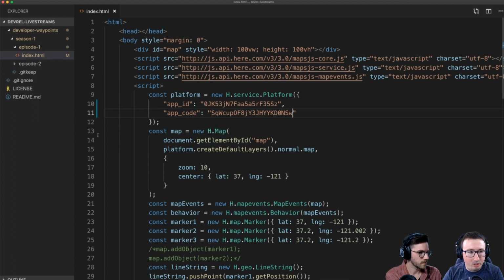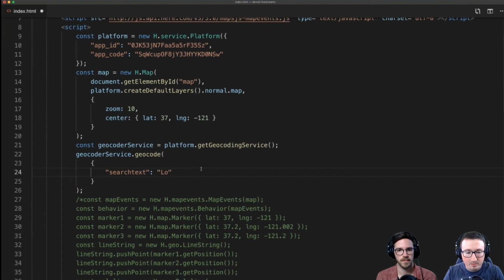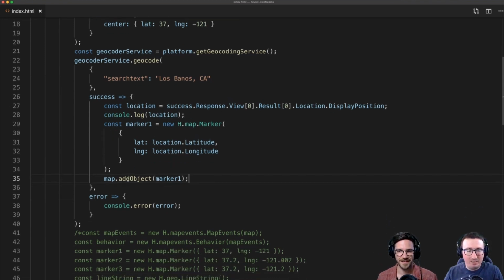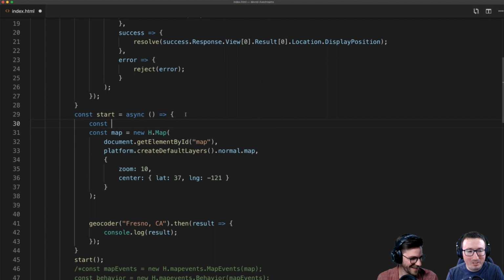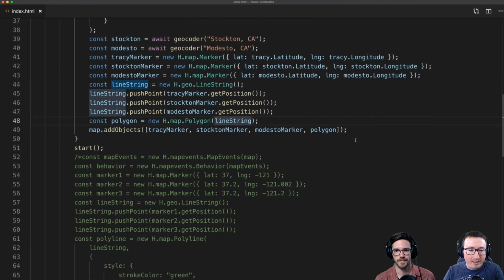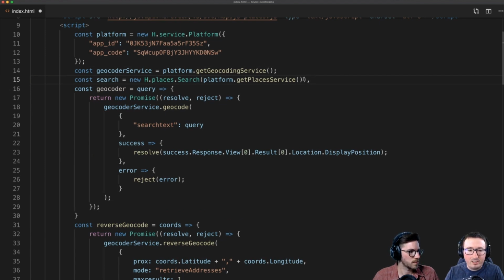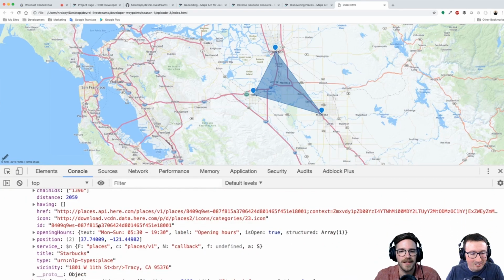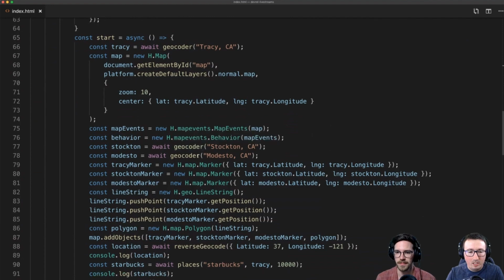Developer Waypoints S1 - Episode 3: Geocoding and Reverse Geocoding with JavaScript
In the third episode of Developer Waypoints with Nic Raboy we are showing you how the HERE Geocoder and Reverse Geocoder work.